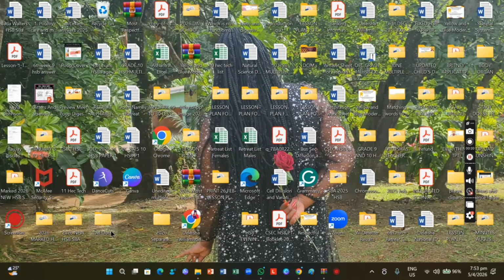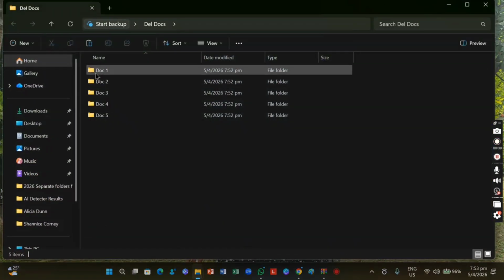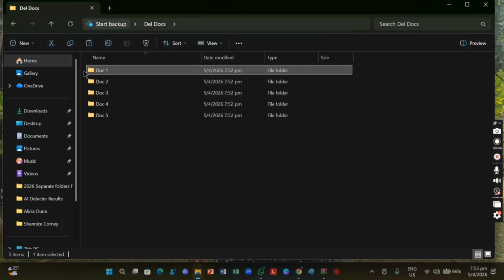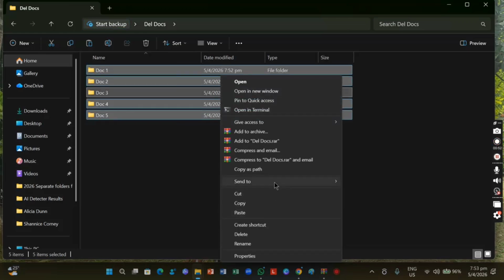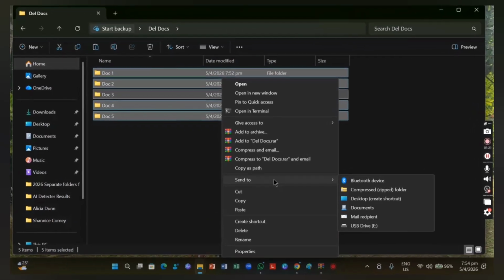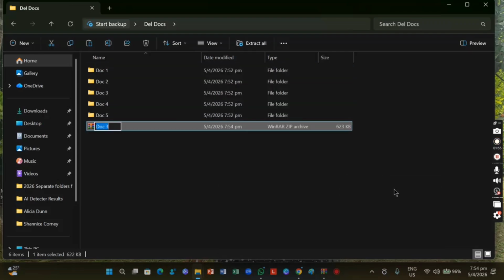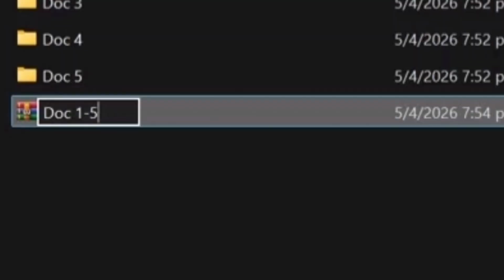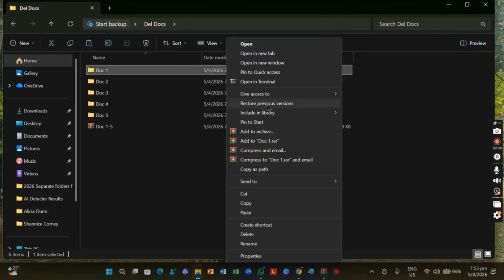How to Create a ZIP File (FAST & EASY) | Step-by-Step for Beginners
Want to learn how to create a ZIP file quickly and easily? In this video, I’ll show you step-by-step how to compress your files into a ZIP folder in just a few clicks! Whether you're using a computer for school, work, or everyday use, this simple guide will help you save space and share files faster.
💡 What you’ll learn:
What a ZIP file is
How to create a ZIP file on your computer
How to compress multiple files into one
Tips to organize your files better